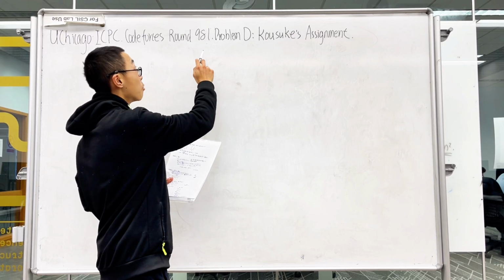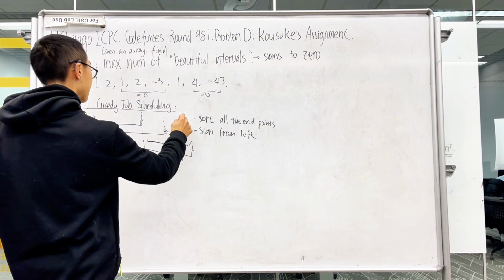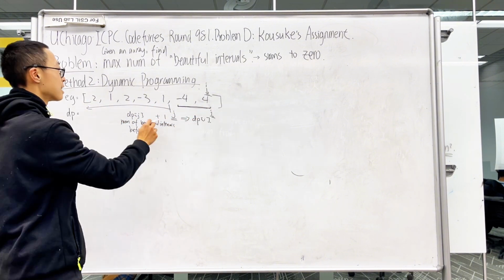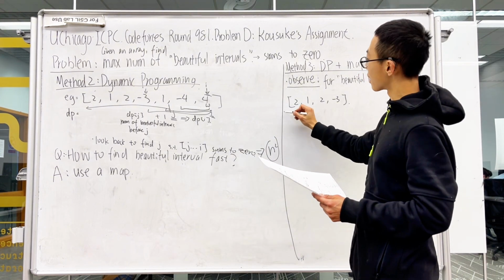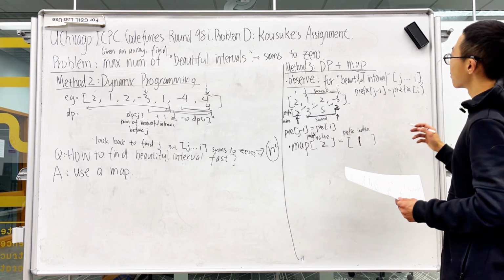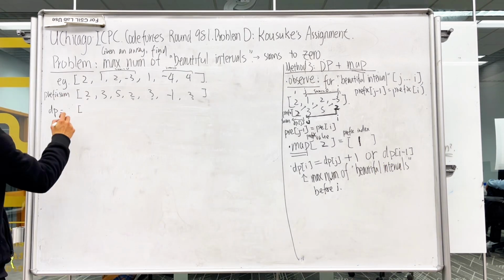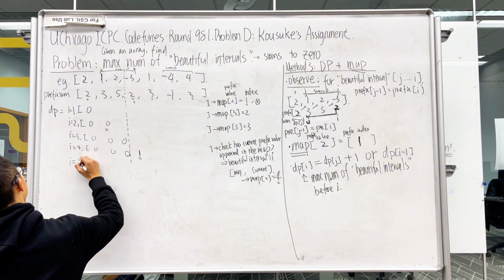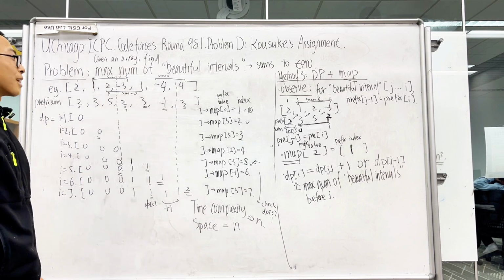UChicago ICPC Codeforces Problem D Kousuke's Assignment - Dynamic Programming - Round 981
Codeforces - D Kousuke's Assignment. A first thought might be Greedy Job scheduling, which is finding the max number of non-overlapping intervals. But the correct approach is DP with a map. O(n).